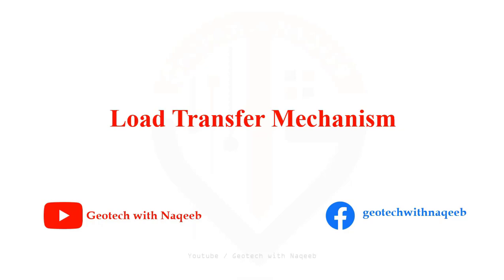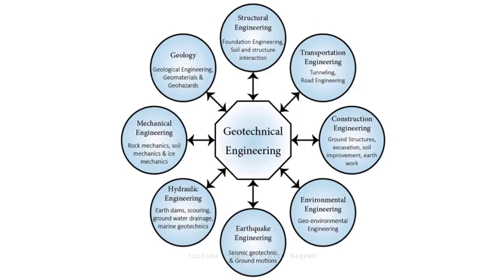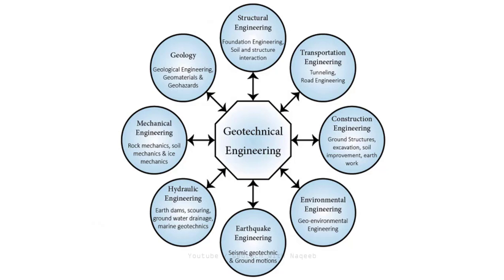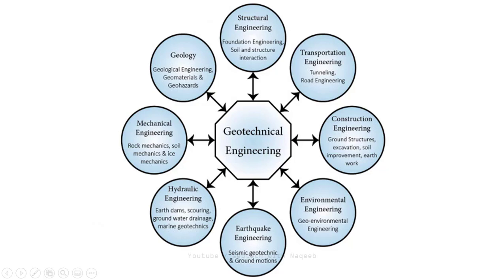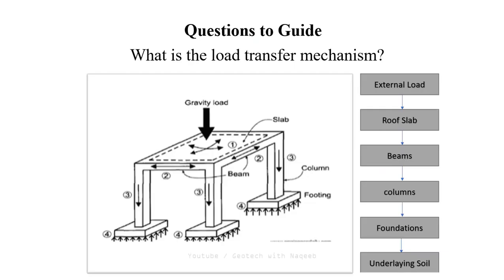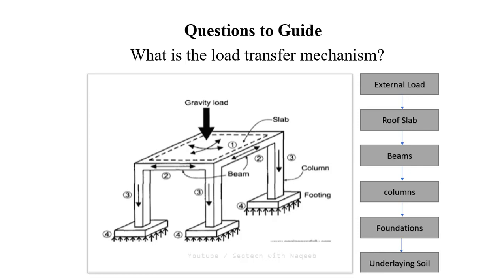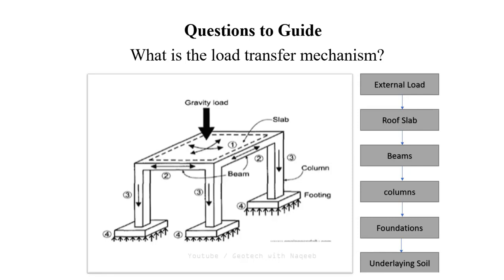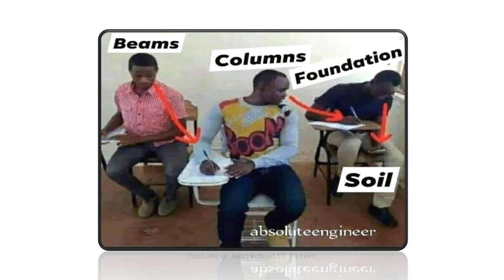Load Transfer Mechanism | Geotech with Naqeeb